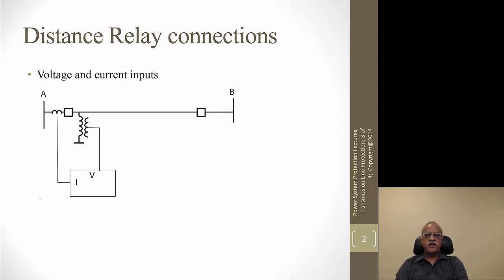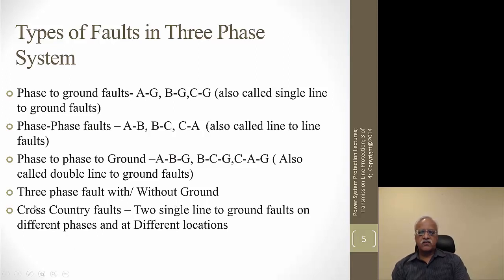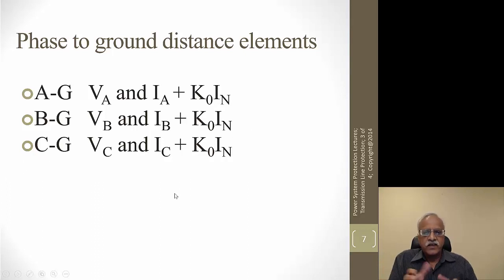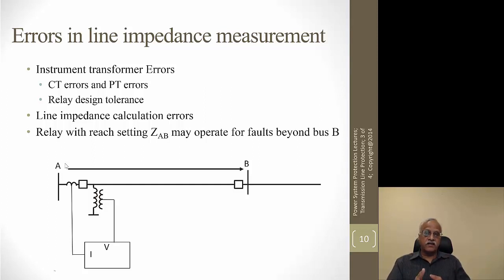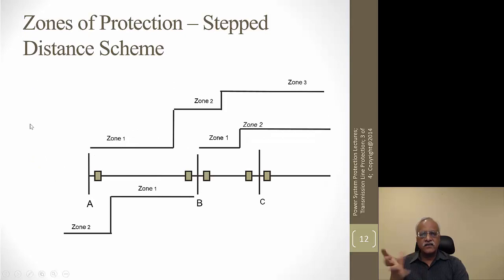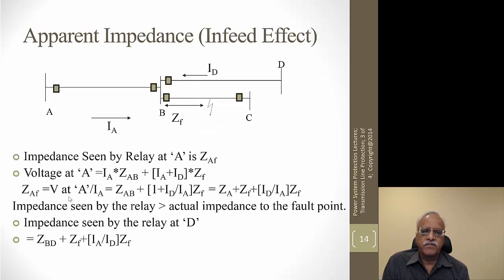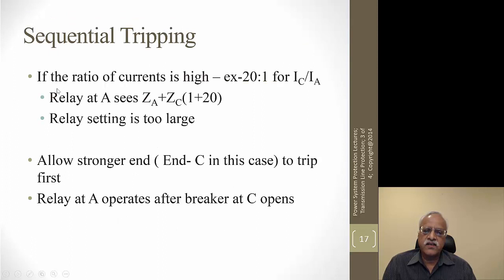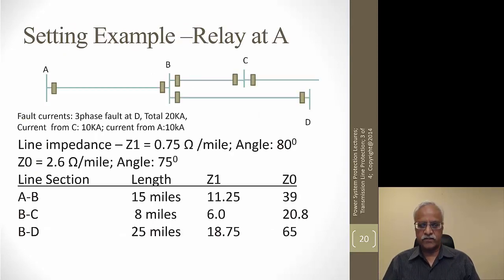Module 15: Transmission Line Protection Part 3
Develops distance-relay voltage and current inputs, primary-to-secondary impedance conversion, phase and ground fault loops, zero-sequence compensation, measurement errors, stepped-distance zones, and underreaching and overreaching settings.